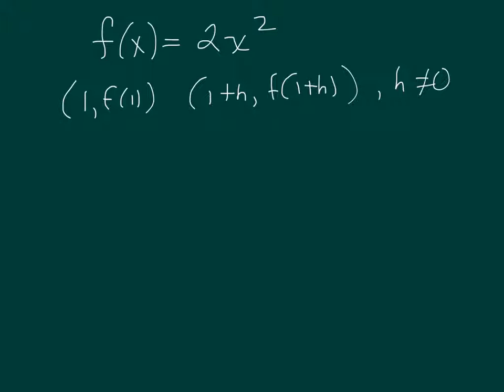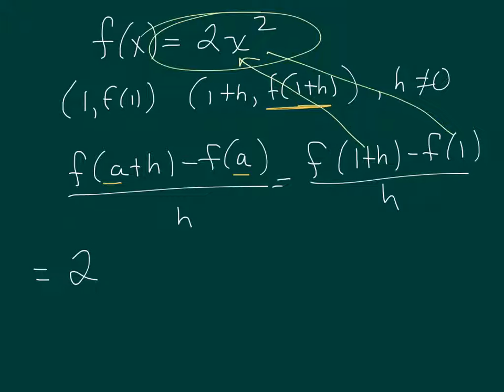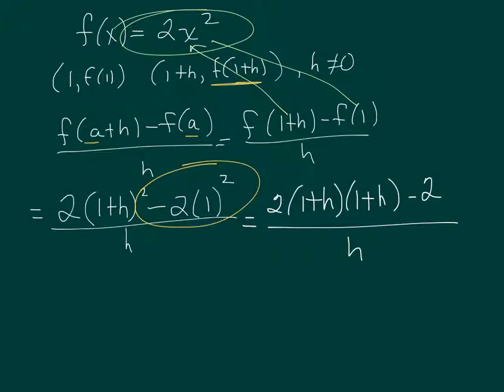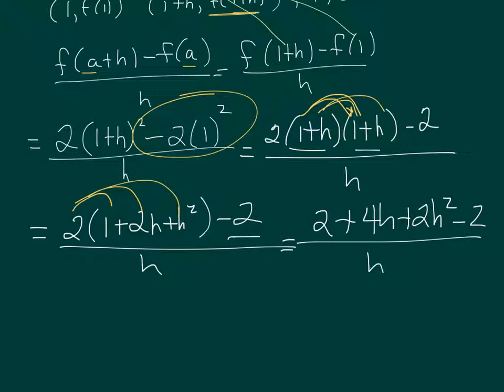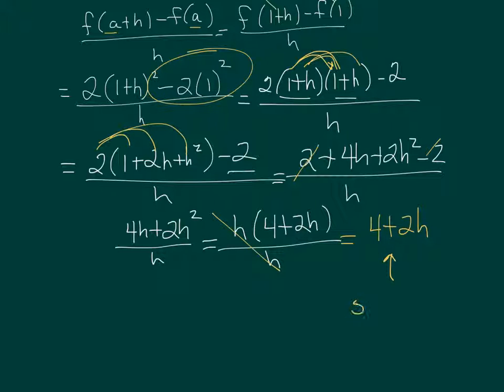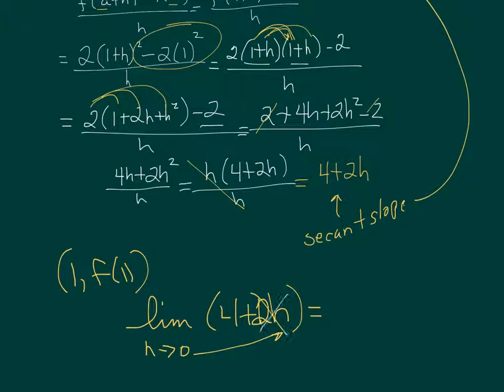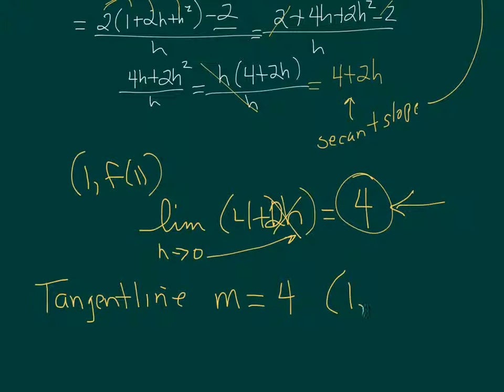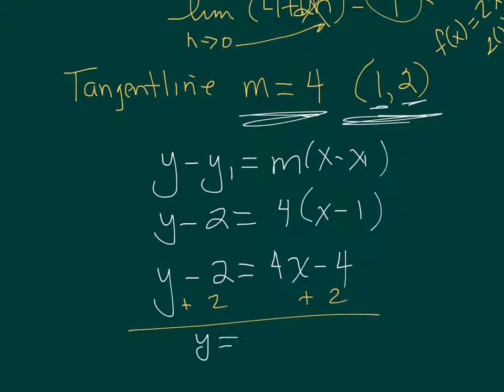MATH1325 MML 10.4.11 Secant and tangent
Finding secant slope, tangent slope and tangent equation